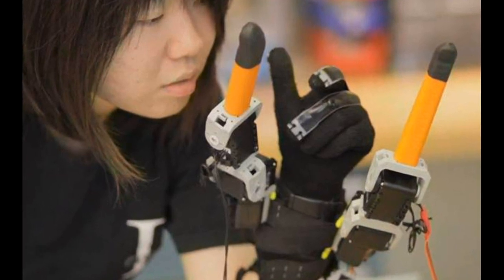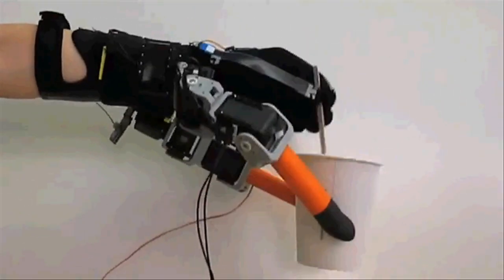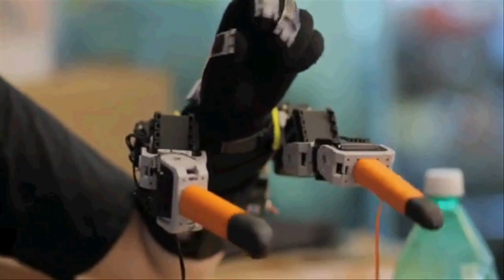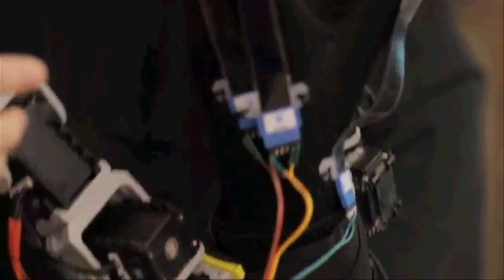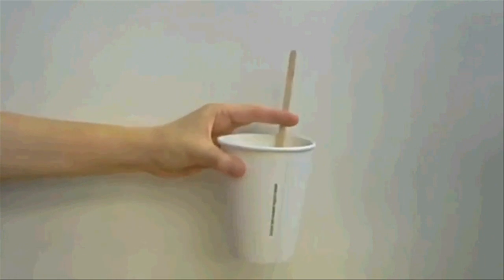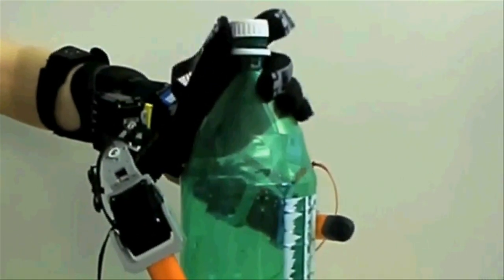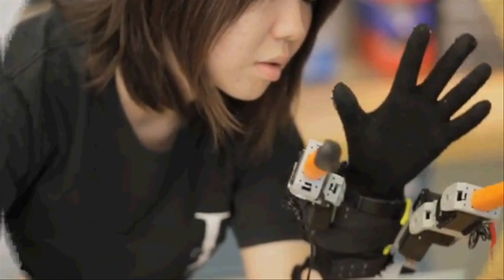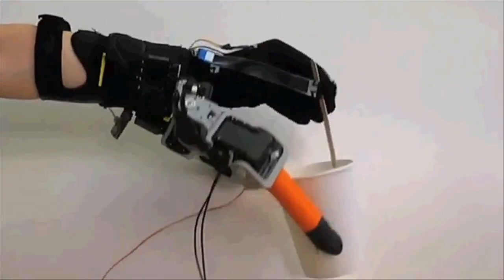This wearable Robot will give 2 extra fingers to our Hand.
Researchers at MIT have developed a robot that enhances the grasping motion of the human hand. This wrist-wearable robot gives two extra fingers to our hand.

The robotic fingers are at either side of the the hand - one outside the thumb, and the other outside the little finger.

A control algorithm enables it to move in sync with the wearer's fingers to grasp objects of various shapes and sizes.

With the assistance of these extra fingers, we can grasp objects that are usually too difficult to do with a single hand.

They take input from a sensor glove,and have these bending sensors that can measure the position of the human fingers. And through an algorithm they can control the output, which is the positions of the fingers with the position of the human fingers so the motion can be very natural and implicit. With the assistance of the fingers, you can grasp objects that are usually too difficult to do with a single hand.

The robot, which the researchers have dubbed "supernumerary robotic fingers," consists of actuators linked together to exert forces as strong as those of human fingers during a grasping motion.

To develop an algorithm to coordinate the robotic fingers with a human hand, the researchers first looked to the physiology of hand gestures, learning that a hand's five fingers are highly coordinated. While a hand may reach out and grab an orange in a different way than, say, a mug, just two general patterns of motion are used to grasp objects: bringing the fingers together, and twisting them inwards. A grasp of any object can be explained through a combination of these two patterns.

The researchers hypothesized that a similar "biomechanical synergy" may exist not only among the five human fingers, but also among seven.

For now, the robot mimics the grasping of a hand, closing in and spreading apart in response to a human's fingers. But  the researchers would like to take the robot one step further, controlling not just position, but also force.

The researchers believe that further developments will reduce the size of these robotic fingers, and it will become foldable.

We could make this into a wrist watch or a bracelet where the fingers pop up, and when the job is done, they come back into the watch.